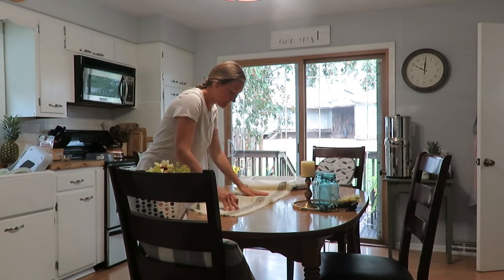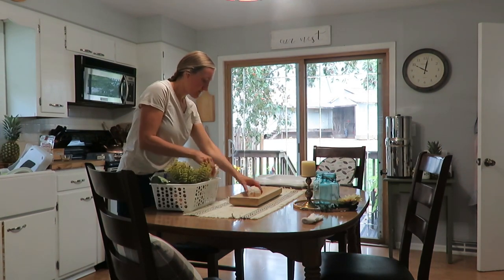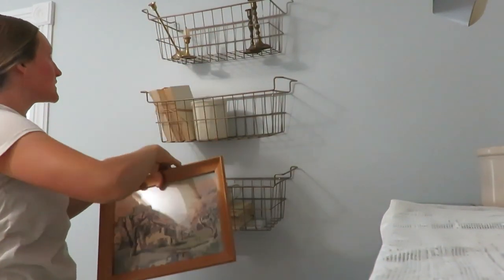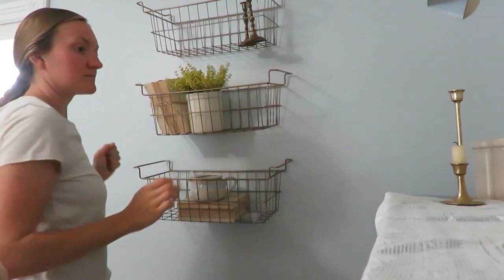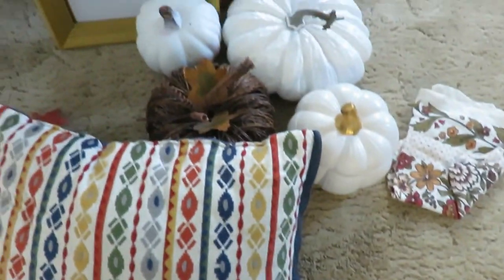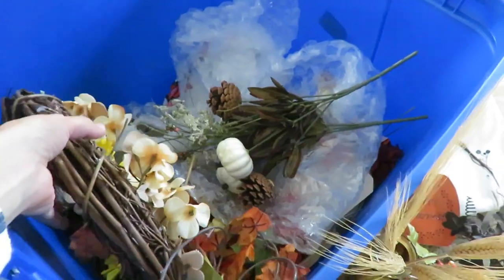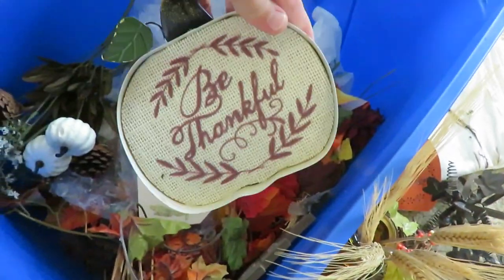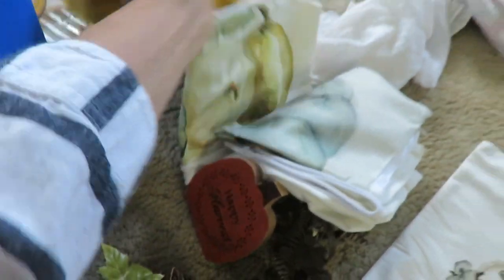Decorate for Fall🍁 with me | First touches of the season w/ simple decor | Thrifty & natural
Come with me today as I change out some decor for the FALL season.  I like using thrifted decor and natural elements to just add a simple touch.

200 East Park Ave.